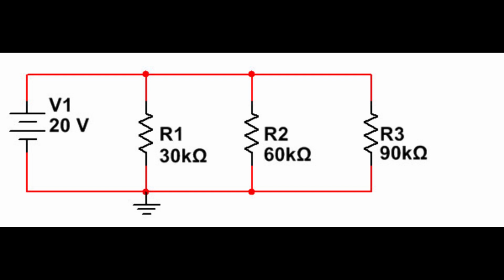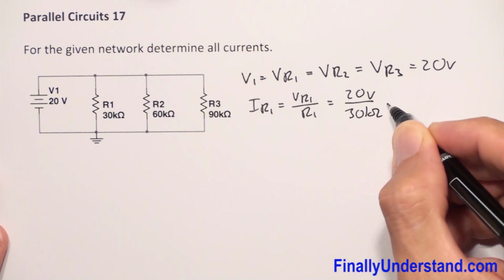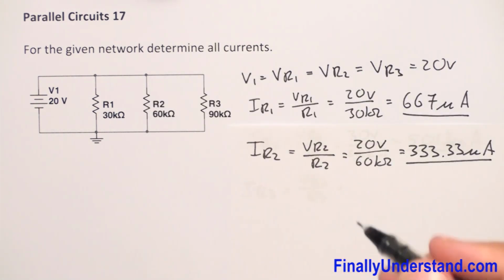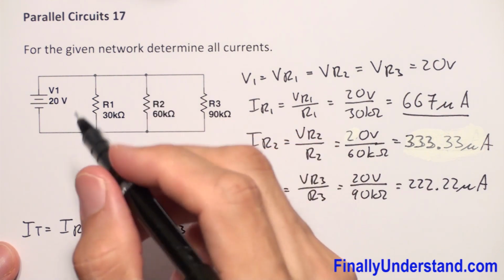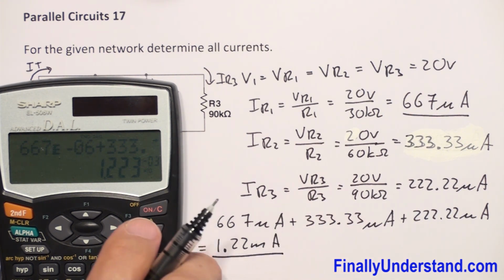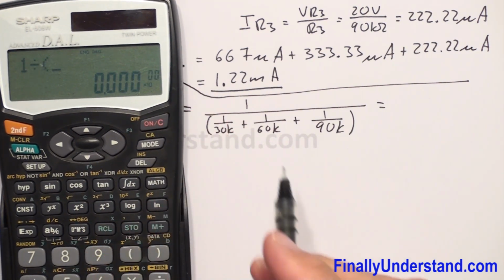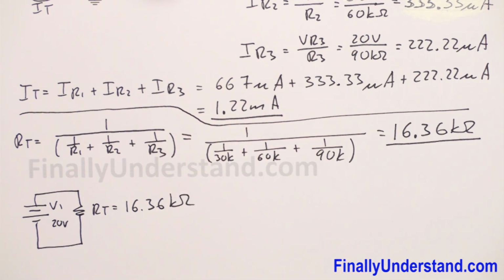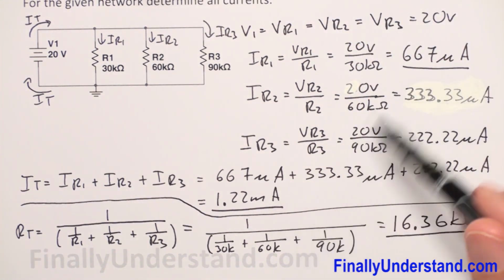How to Solve Any Parallel Circuit | All Currents Explained 17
Ready to crack the code of parallel circuits? 💡 In this tutorial, we track down every single current in the network using Ohm’s Law, current division, and Kirchhoff’s rules. Whether you’re prepping for exams, labs, or just love solving circuit mysteries, this video makes complex problems easy.

Perfect for: physics students, budding engineers, and anyone curious about how electricity flows in parallel.